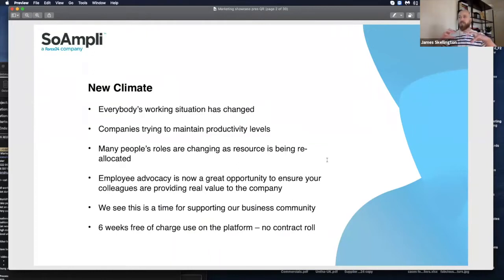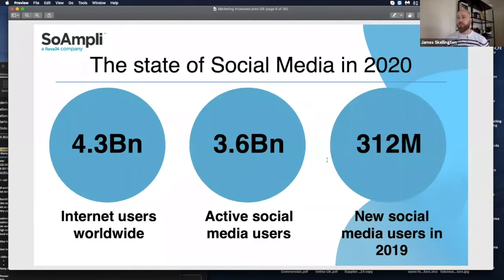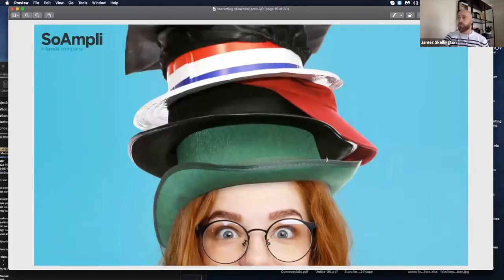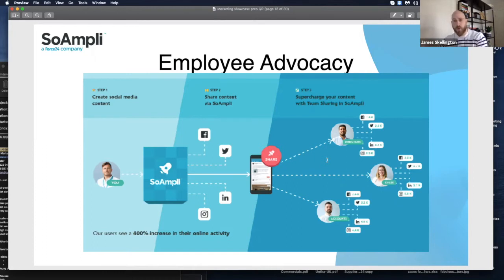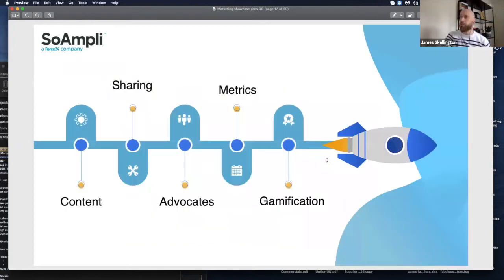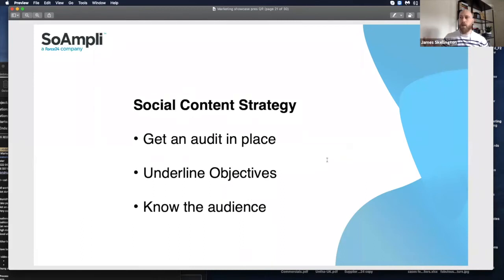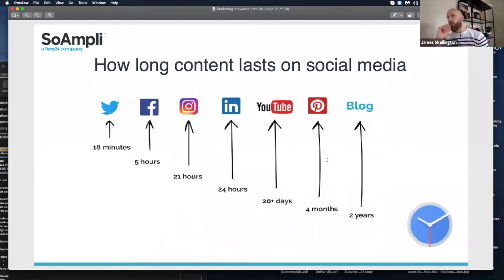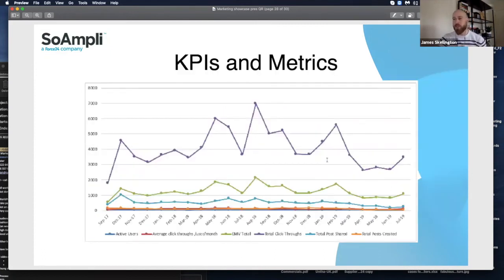Employee Advocacy Through Social Media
SoAmpli's James Skellington presents our keynote webinar at marketingSHOWCASE Online October